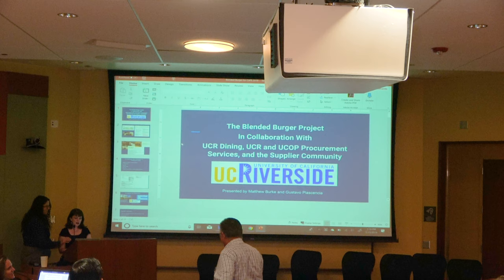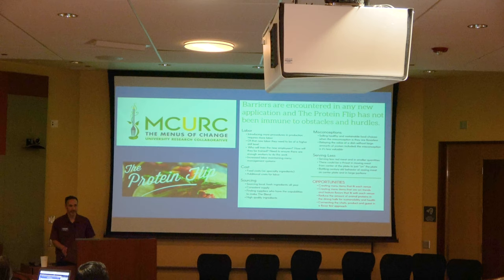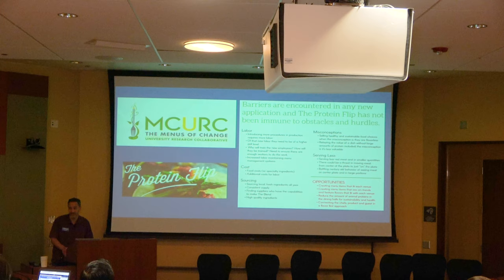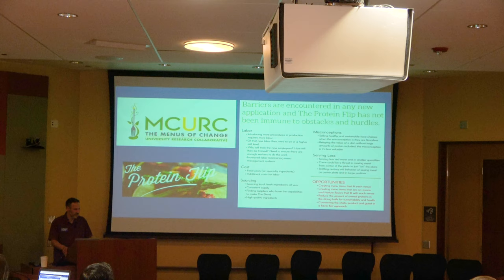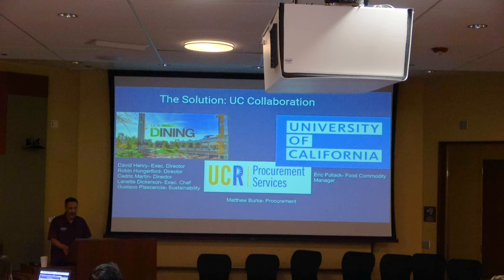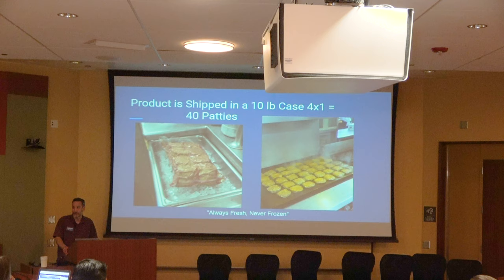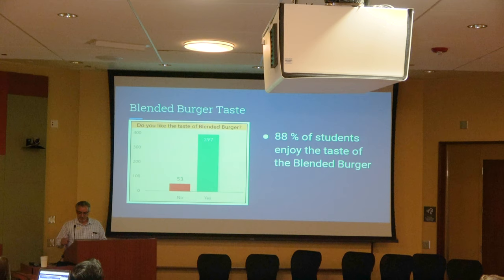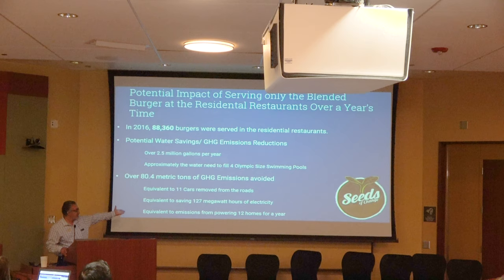Alternative Proteins- Gustavo Plascencia+Matthew Burke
Plascencia and Burke talk about the Blended Burger Project at the University of California, Riverside.